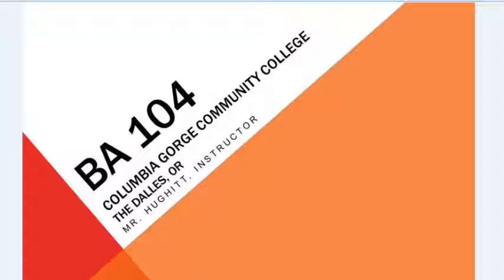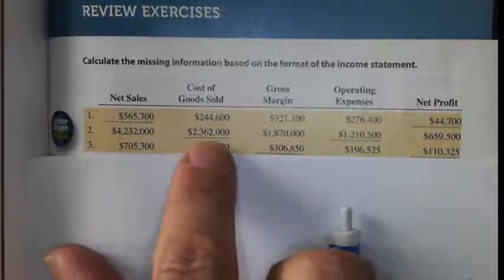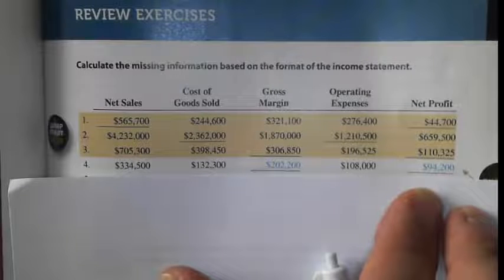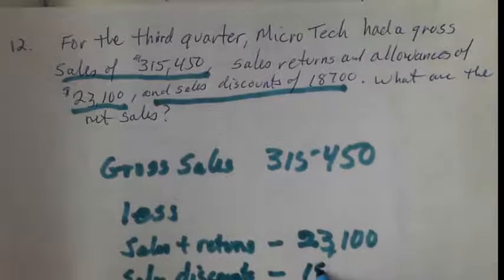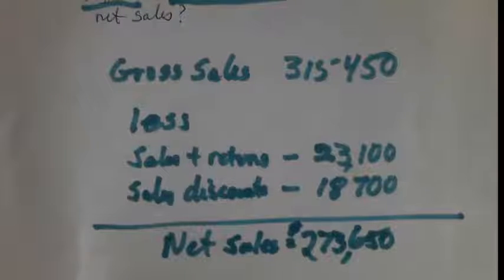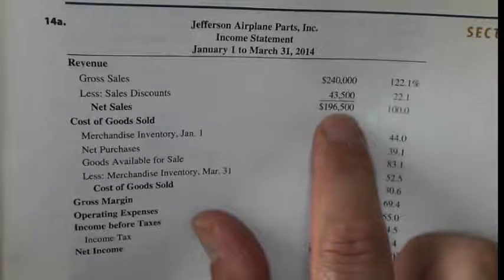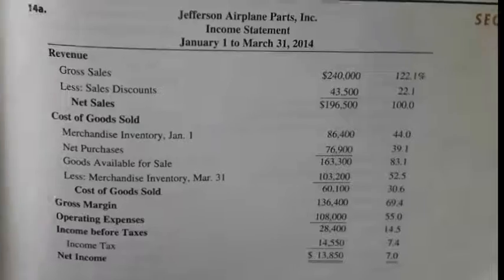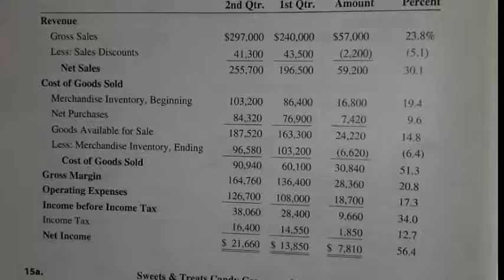Chapter 15 Section 2